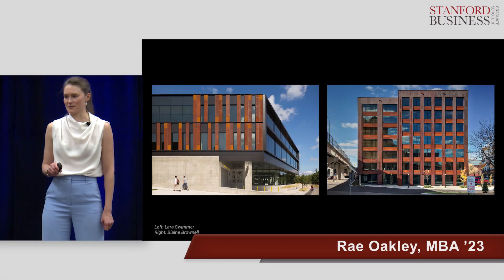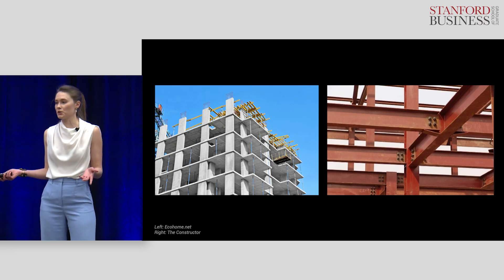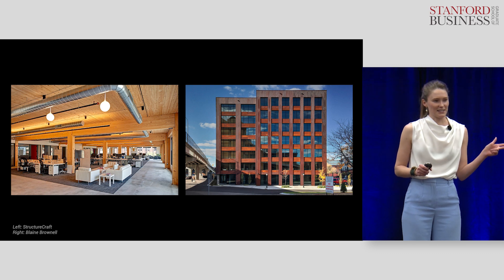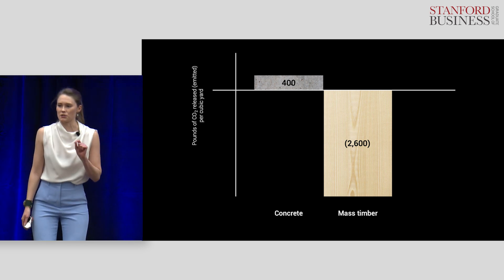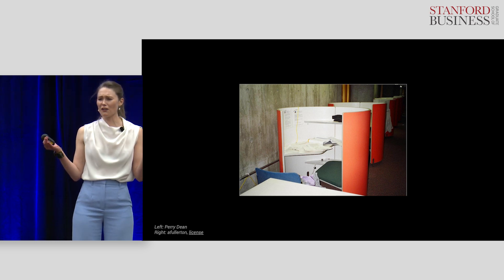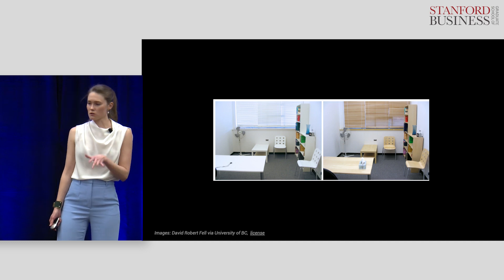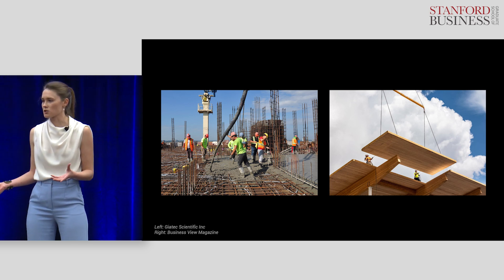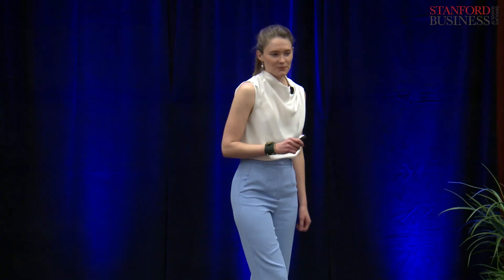Why We Should Be Cutting Down More Trees to Fight Climate Change | Rae Oakley, MBA ’23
Today we build most commercial buildings out of steel and concrete — the two most carbon intensive materials on the planet. What if we could build with a material that not only helped reduce our carbon emissions, but improved our overall well-being? Mass timber, an innovative building material made from wood, might just be the solution that does both.

Speaker: Rae Oakley, MBA ’23

The LOWkeynotes Program features a series of nine-minute ‘keynote-style’ presentations from Stanford Graduate School of Business students about an idea they think could change lives, organizations, and the world. This presentation was delivered for the March 2023 LOWkeynotes season.